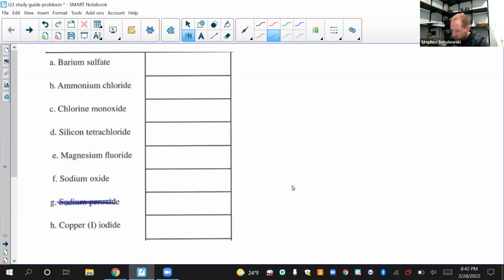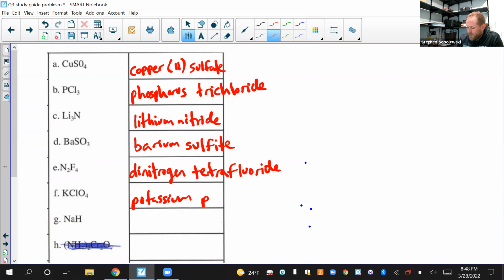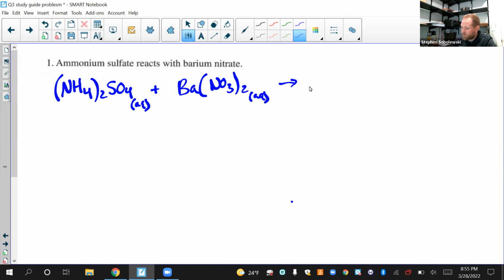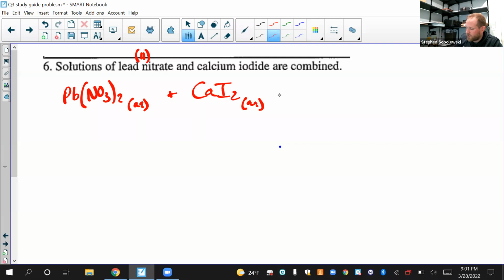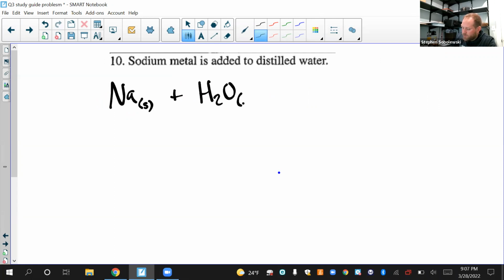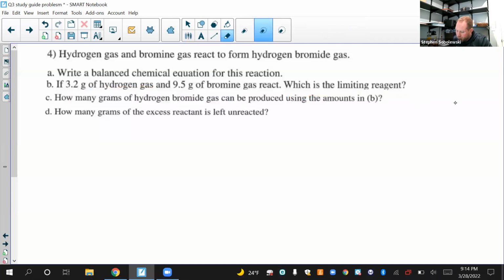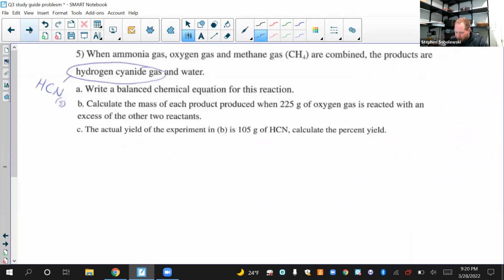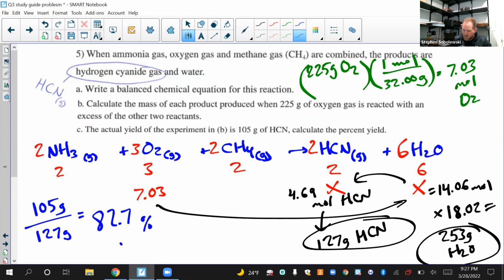Going through the Q3 test study guide